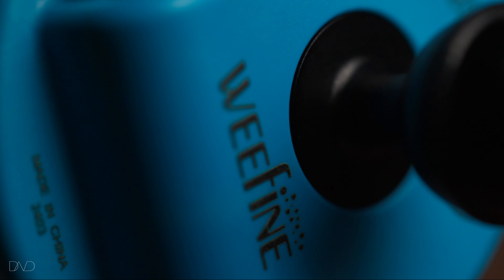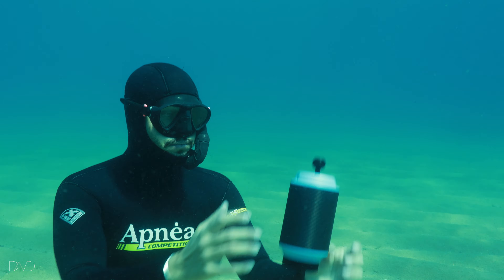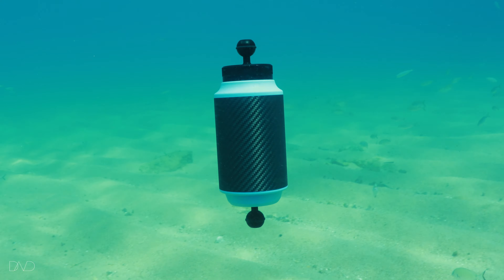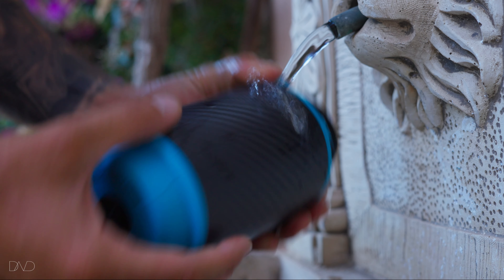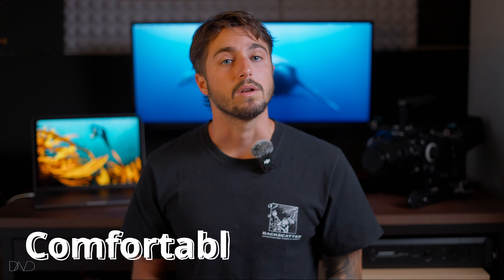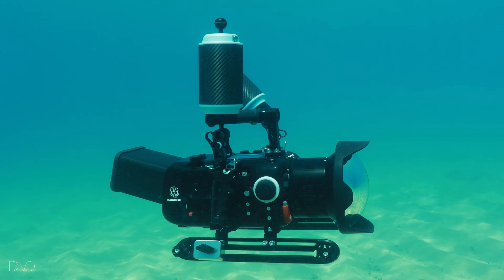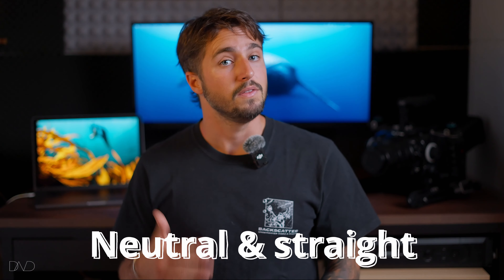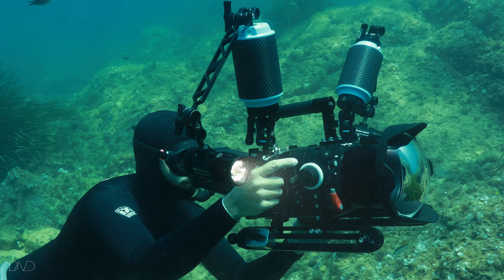Weefine Adjustable Float Arm Review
An in-depth review of the adjustable float arms made by Weefine.

00:00 - Intro
00:33 - How do these float arms work
01:24 - Things to consider
02:27 - 5 reasons why to use float arms
04:22 - Outro